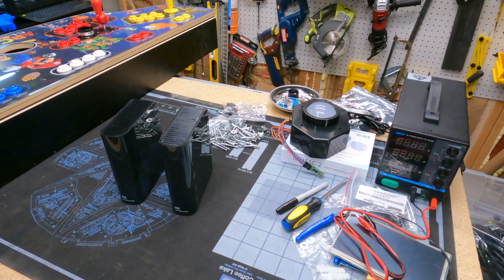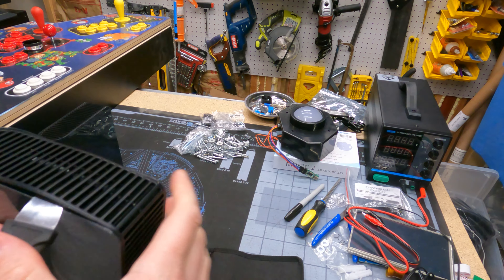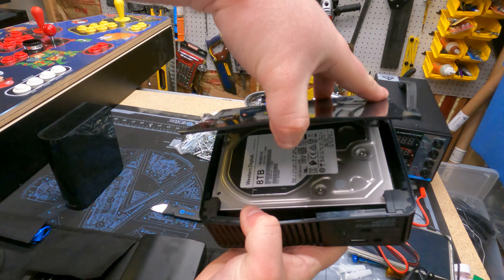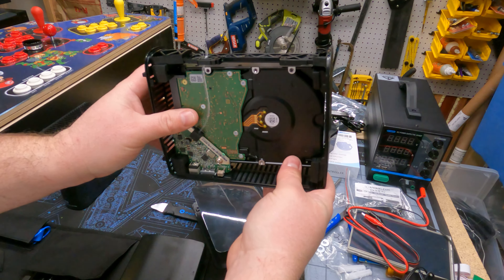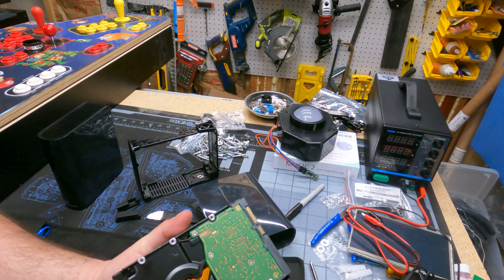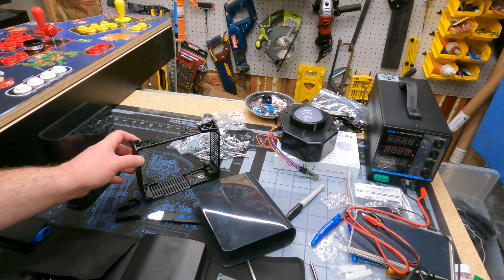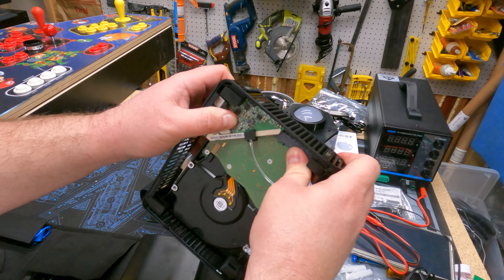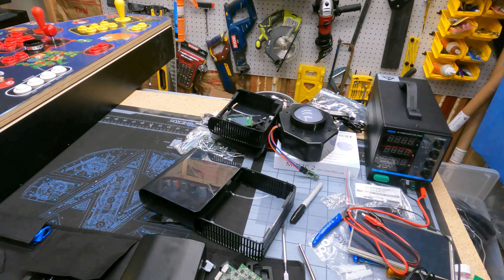How to get a 8TB TERABYTE Drive for CHEAP!!!! HARD DRIVE Shucking PART 2!!! WESTERN DIGITAL EDITION!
In this video I show you guys how to save a few bucks by buying a cheap external drive and removing 'shucking' the external case and USB board. This time we do it to a Western Digital Elements Drive.

This can easily save you $50-$60 up to $100 on some drives compared to the internal drive version!

Link to the Reddit post regarding performance of White Label WD RED Drives (WD80EDAZ-11TA3A0):

Link to the molex power adapters I was rambling about if you happen to have trouble powering up your drive this will work: